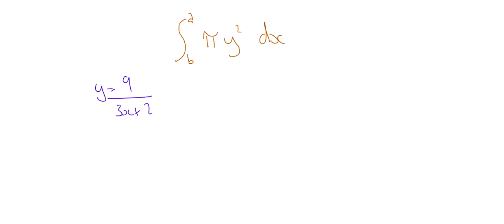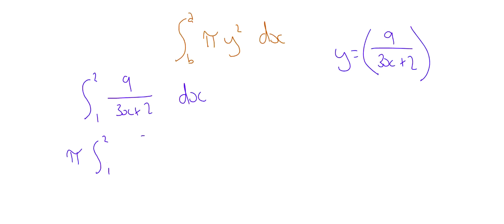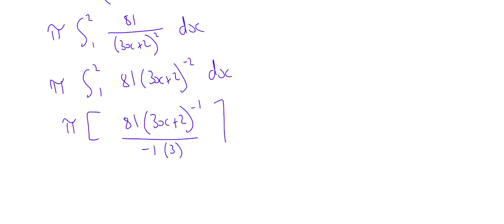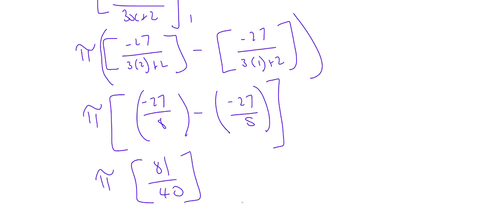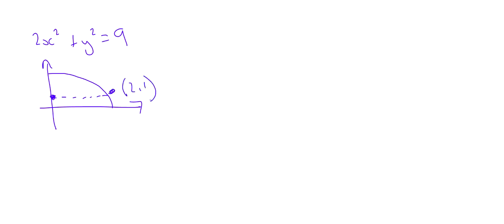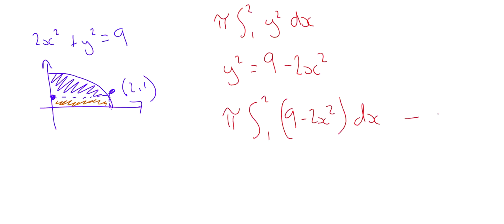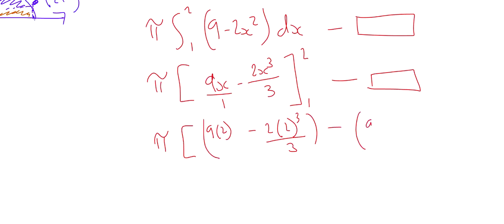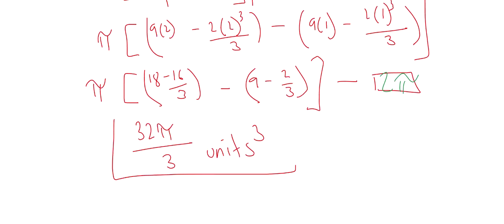Volumes of revolution part 1